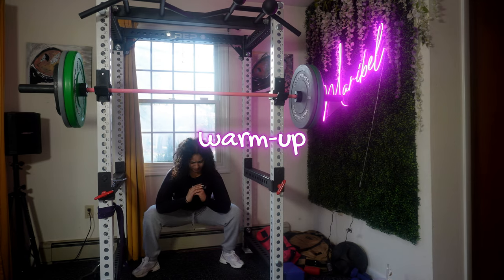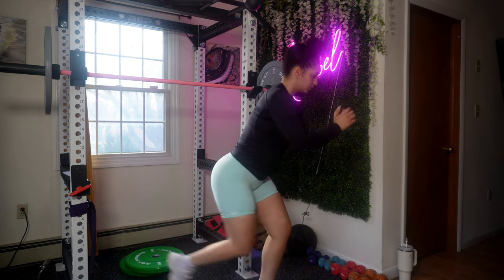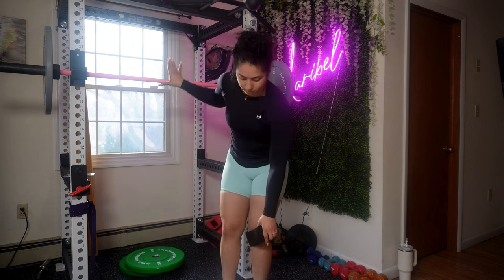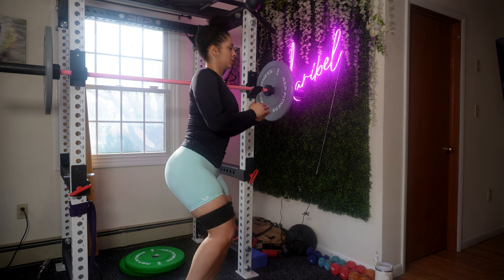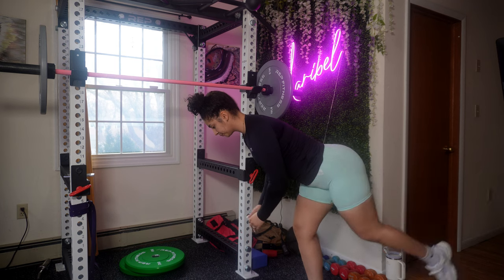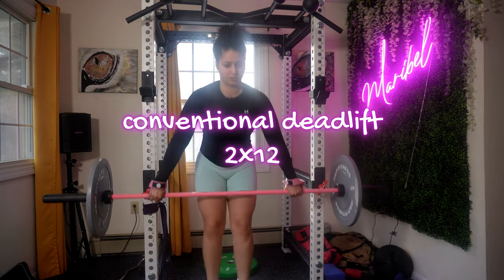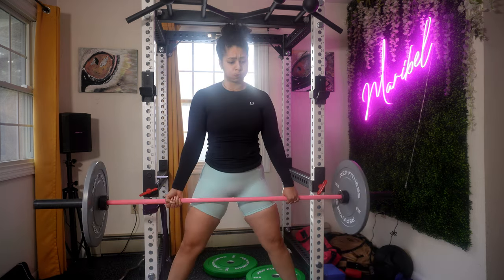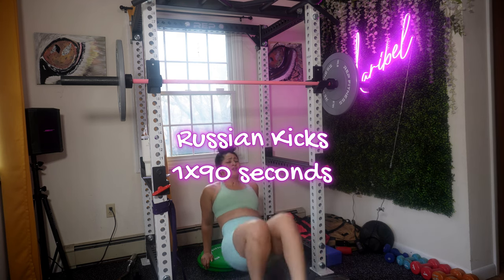All About BOOTY BURN | GLUTES Workout | Leg Workout | Personal Trainer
Embark on a journey to enhance your leg and booty workout, whether you're stepping into the gym or at home. Brace yourself for a leg and booty workout that will give you the results you are looking for.

Prepare for a dynamic breakdown that delves into essential techniques, valuable tips, and strategic insights to craft the booty of your dreams. Let's plunge into this transformative workout together. Excited? Get ready to unleash the power of today's workout!

Key Points to Perfect Your Booty Workout:

Form: Shape and strengthen your lifting form, ensuring a safe and targeted glute-focused workout.

Technique: Activate the right muscles, with a focus on the glutes, hamstrings, and core, to achieve a balanced and powerful lift.

Variations: Explore different booty-focused exercises, from classic squats to hip thrusts, to find the style that complements your body and fitness goals.

Equip Yourself for Booty Success:
♥︎ Use the right equipment, including resistance bands and free weights, to build a solid foundation.

♥︎ Learn the proper body positioning and movements to maximize your booty workout potential.

♥︎ Incorporate these techniques into your routine for booty-focused exercises that deliver transformative results!

Exclusive Look Through the Video:
Experience the booty workout mastery guide in action, providing a step-by-step visual guide for you to perfect every aspect of your glute-focused exercises.

Exercises and tips for each one performed
Lunges:
Take a step forward with one foot and lower your body until both knees are bent at a 90-degree angle.
The back knee should hover just above the ground.
Return to the starting position and switch legs.

Kickbacks:
Stand on all fours with your hands and knees on the ground.
Lift one leg straight back, engaging your glutes, and then lower it back down.
Repeat on the other leg.

Standing Side Kick with Resistance Band:
Secure a resistance band around your ankles.
Stand with feet hip-width apart and kick one leg out to the side against the resistance of the band.
Bring the leg back to the starting position and repeat on the other side.

Resistance Band Squat:
Place a resistance band above your knees.
Stand with feet shoulder-width apart and squat down, keeping tension on the band.
Rise back up to the starting position.

Half Split Leg Kicks:
Sit on the floor with one leg extended straight and the other bent.
Lean back slightly and kick the straight leg up, engaging your core.
Switch legs and repeat.

Side Lunges:
Stand with feet together and step to the side with one foot, bending the knee while keeping the other leg straight.
Push off the bent leg and return to the starting position.

Conventional Deadlift:
Stand with feet hip-width apart, holding a barbell or dumbbells in front of your thighs.
Hinge at your hips, keeping your back straight, and lower the weights towards the ground.
Return to the starting position by squeezing your glutes.

Sumo Deadlifts:
Assume a wider stance with toes pointed outward.
Hold the barbell or dumbbells in front of you.
Hinge at your hips and lower the weights, then return to the starting position.

Cross Lunges:
Stand with feet together and lunge diagonally forward, crossing one leg in front of the other.

Swing and Squat Combo:
Hold a kettlebell or dumbbell with both hands.
Swing it between your legs, then stand and squat, swinging the weight overhead.
Repeat the motion.

Russian Kicks:
Sit on the floor with your legs lifted off the ground.
Lean back slightly and kick your legs out straight, engaging your abdominal muscles.
Bring your legs back in without letting them touch the ground and repeat.
Ensure proper form and control during each exercise, and listen to your body to avoid overexertion.

For additional fitness tutorials, engaging discussions, and motivational inspiration, explore my other social media platforms.